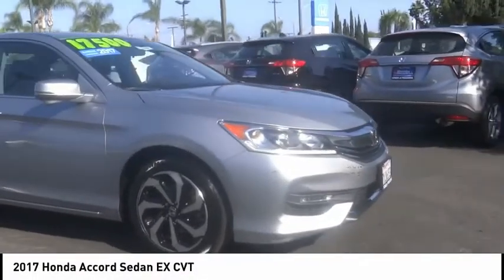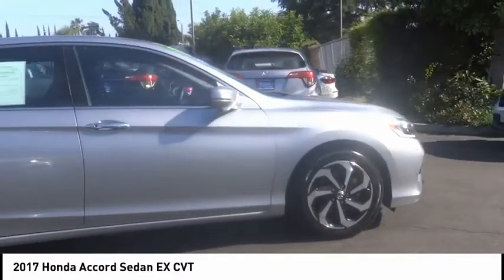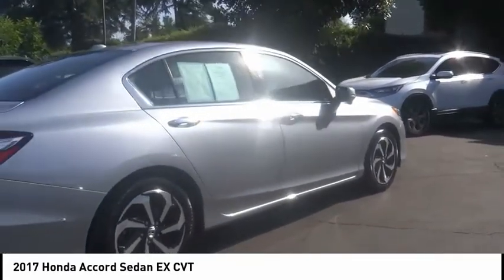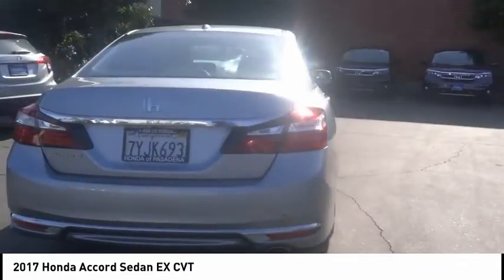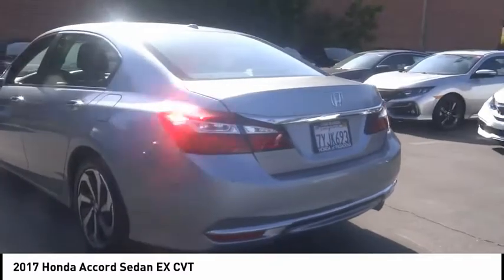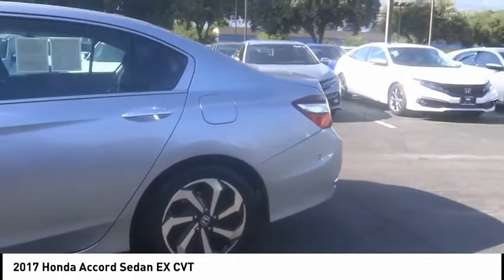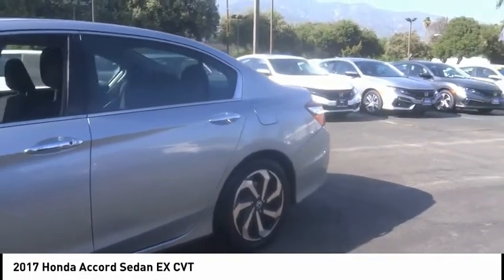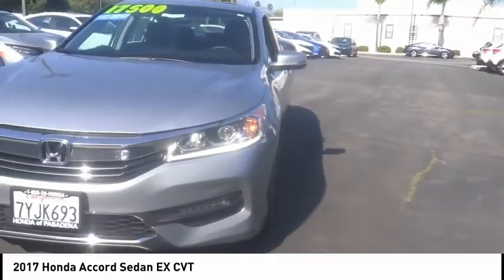2017 Honda Accord Sedan Pasadena Los Angeles Glendale Alhambra Cerritos Orange County 00516936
2017 Honda Accord Sedan EX CVT

HONDA OF PASADENA IS A NEW AND USED HONDA DEALERSHIP PROUDLY SERVICING LOS ANGELES, PASADENA, GLENDALE, ALHAMBRA, CERRITOS, & ALL NEARBY CITIES. THIS SILVER 2017 Honda ACCORD SEDAN IS EQUIPPED WITH A 2.4L I4 DOHC i-VTEC 16V, TRANSMISSION, AND RECEIVES AN ESTIMATED 27 City/36 Hwy MPG. CONTACT HONDA OF PASADENA TO SCHEDULE A TEST DRIVE AND TAKE THIS 2017 Honda ACCORD SEDAN HOME TODAY, OR VISIT OUR SHOWROOM CONVENIENTLY LOCATED AT 1965 E. FOOTHILL BLVD, PASADENA, CA 91107. STOCK #: 00516936 | 2017 Honda Accord Sedan EX CVT SECURITY SYSTEM POWER WINDOWS TRACTION CONTROL CARFAX Certified 1-Owner 2017 Honda ACCORD SEDAN EX CVT **Carfax Certified One Owner**, **Dealer Serviced**, ** Carfax One Owner**, **Clean Carfax**, **Low miles For this Year**, **One Previous Owner**, Honda Certified, TOP 5 VOLUME HONDA CERTIFIED DEALER IN CALIF. 2019, 1.99% APR FIN. FOR 5 YEARS ENDS 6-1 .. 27/36 City/Highway MPG CARFAX One-Owner. Clean CARFAX. Certified. HondaTrue Certified Details: * Roadside Assistance for the duration of the Certified Pre-Owned Limited Warranty. Up to two complimentary oil changes within the first year of ownership. SiriusXM 90-Day Trial * 182 Point Inspection * Vehicle History * Transferable Warranty * Roadside Assistance * Warranty Deductible: $0 * Limited Warranty: 12 Month/12,000 Mile (whichever comes first) after new car warranty expires or from certified purchase date * Powertrain Limited Warranty: 84 Month/100,000 Mile (whichever comes first) from original in-service date To see more quality vehicles like this one right here just Awards: * 2017 IIHS Top Safety Pick+ (When equipped with Honda Sensing and specific headlights) * 2017 KBB.com Brand Image Awards * 2017 KBB.com 10 Most Awarded Brands Kelley Blue Book Brand Image Awards are based on the Brand Watch(tm) study from Kelley Blue Book Market Intelligence. Award calculated among non-luxury shoppers. Kelley Blue Book is a registered trademark of Kelley Blue Book Co., Inc. Stock #: 00516936 | VIN: 1HGCR2F76HA232225 | 2017 Honda Accord Sedan EX CVT SECURITY SYSTEM POWER WINDOWS TRACTION CONTROL Honda of Pasadena AT HONDA OF PASADENA, OUR GOAL IS TO SELL THE BEST VEHICLES AT THE LOWEST PRICES AND TREAT OUR CUSTOMERS WITH RESPECT. AS A CALIFORNIA HONDA DEALER, WE BELIEVE WHEN YOU CHOOSE HONDA OF PASADENA YOU ARE MAKING THE RIGHT CHOICE.